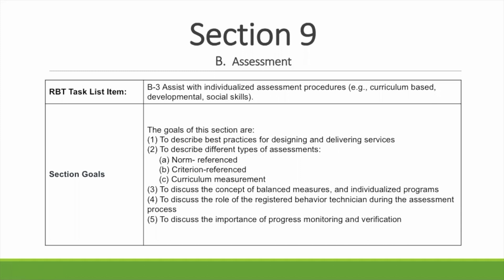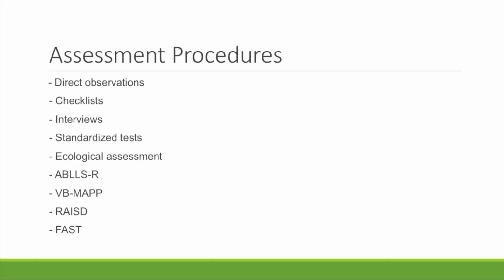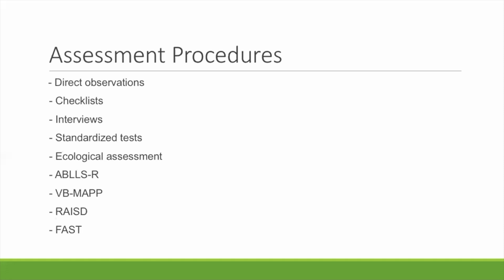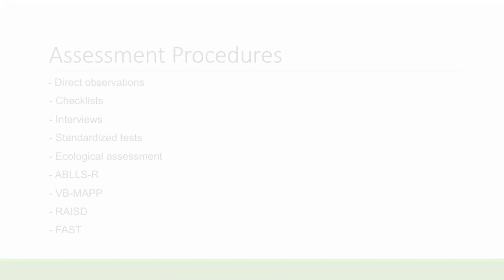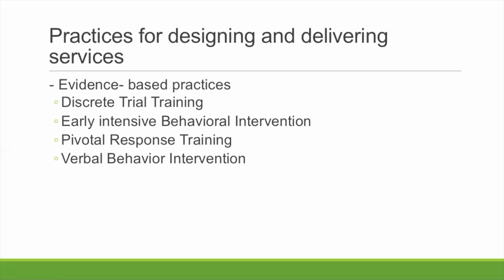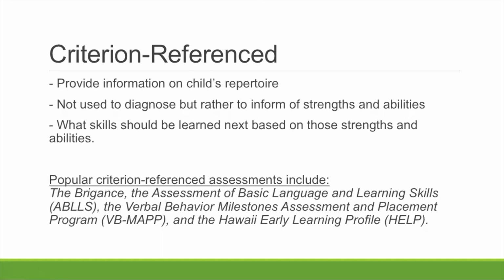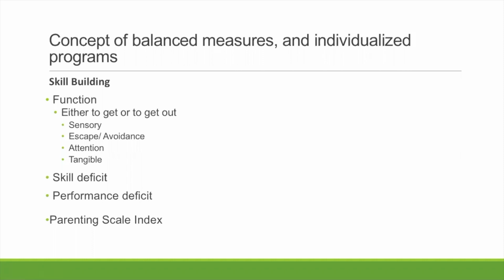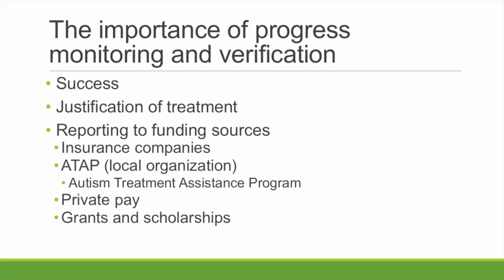Section 9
RBT 40-Hr Course - Section 9